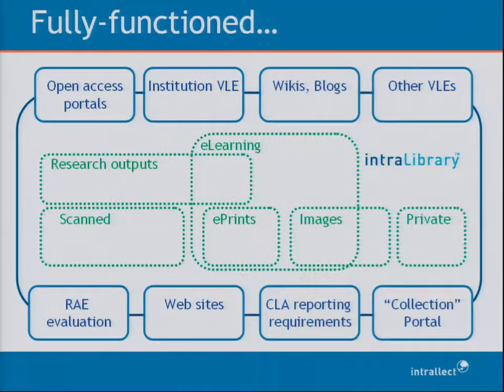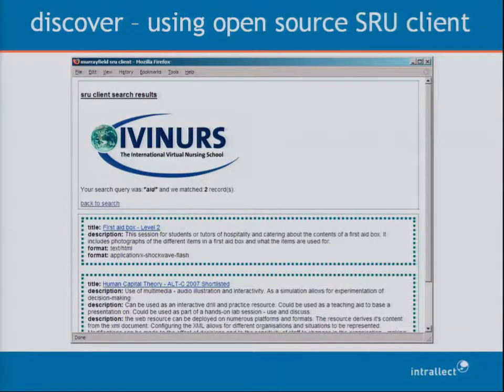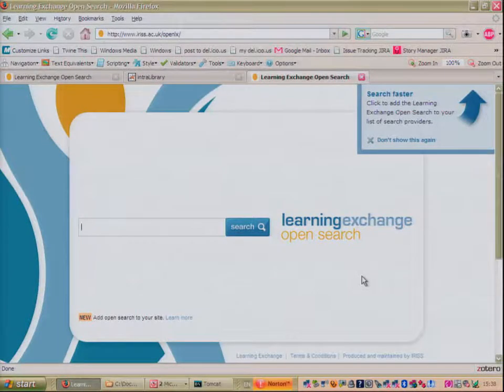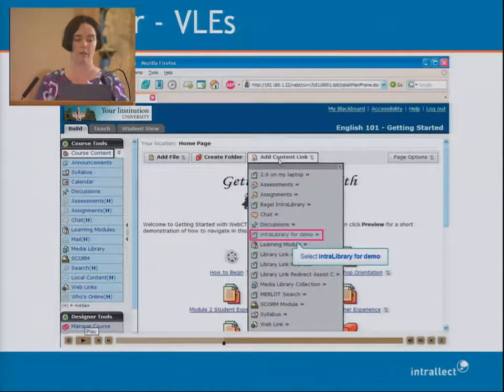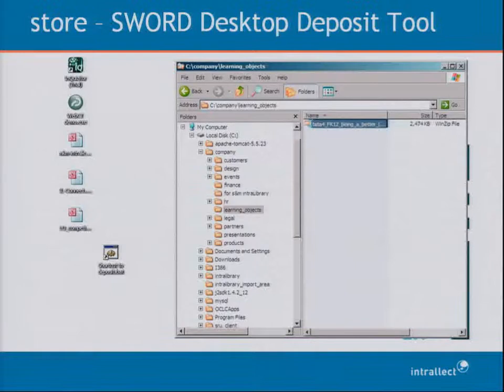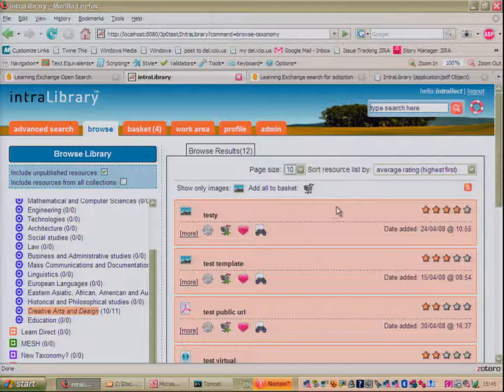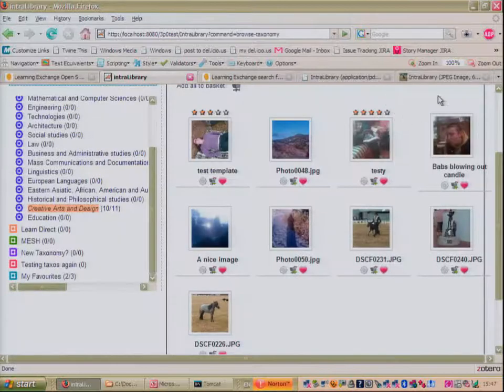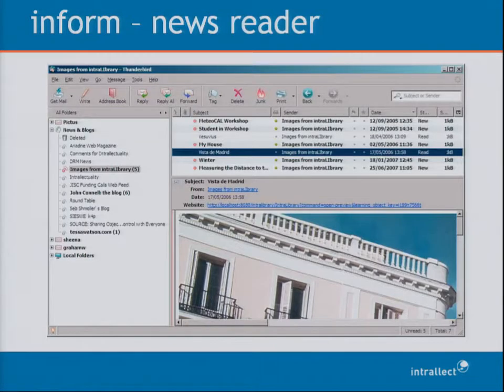An Audience with Sarah Currier. Repository Fringe 2008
Web services and open access to learning and research materials - some case studies from education using intraLibrary Connect, including a preview of intraLibrary 3.0.

The University of Edinburgh
Presenter: Sarah Currier